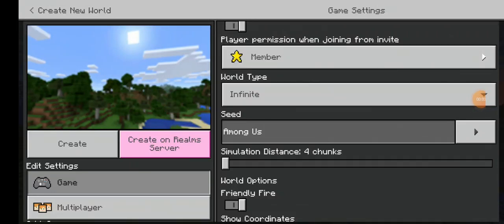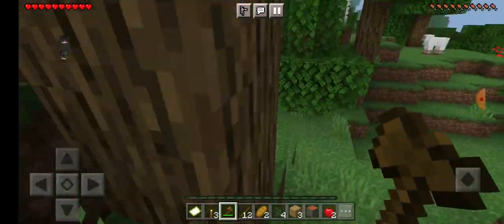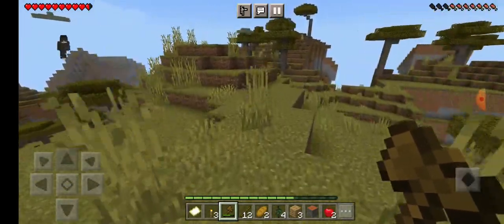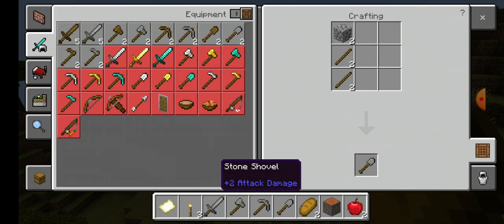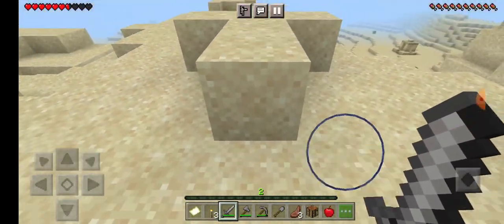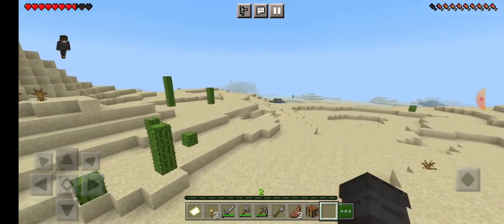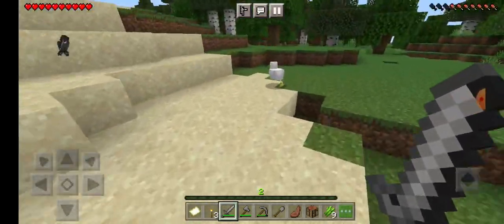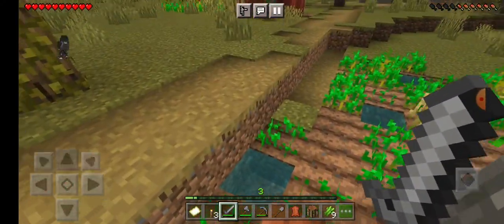Do NOT Use The AMONG US Seed in Minecraft Pocket Edition...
This is my first video that I uploaded by premiere so let me know if you like it this way.